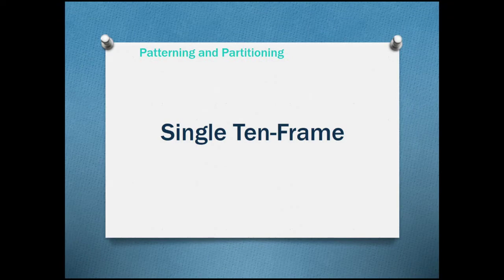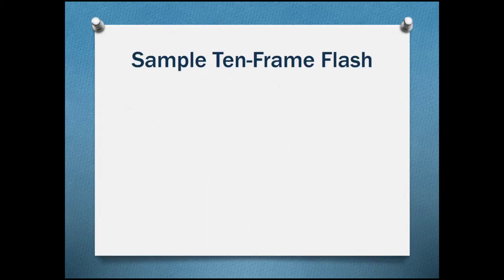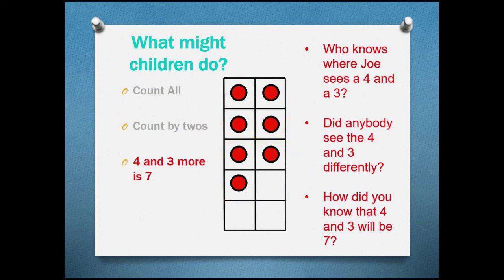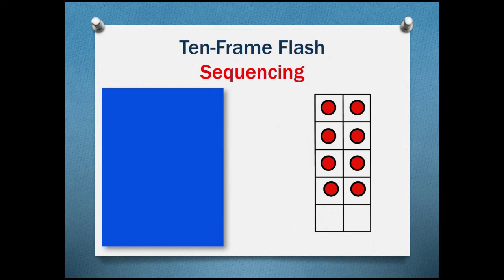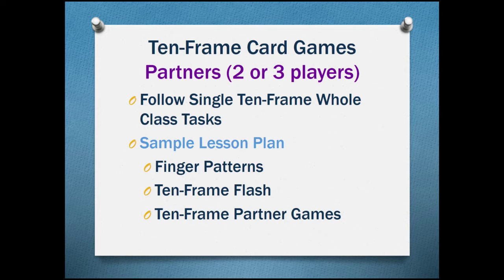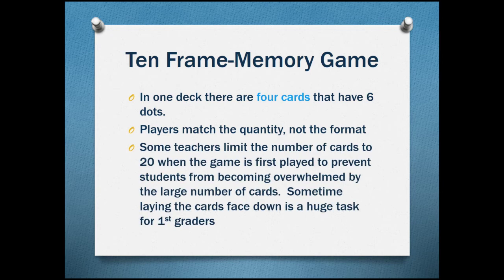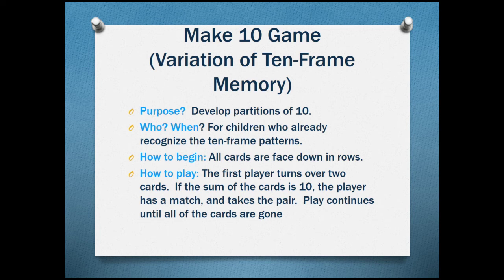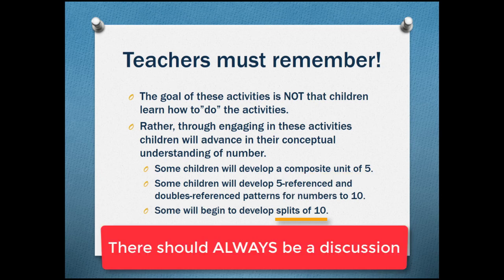Single Ten Frames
This is the 4th video in the series.  In this video, Erna Yackel describes the single ten frame activities and how to implement them in 1st grade classrooms.  Notice that in our approach we describe both doubles- referenced and 5- referenced configurations of dots in the ten frames